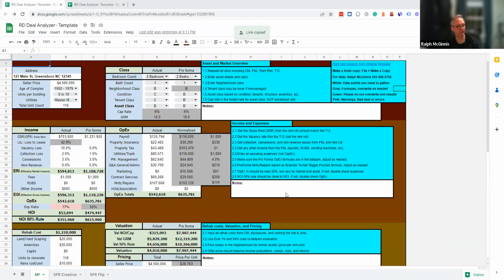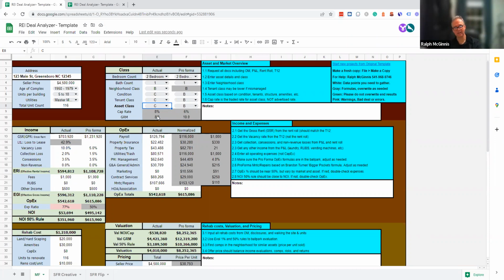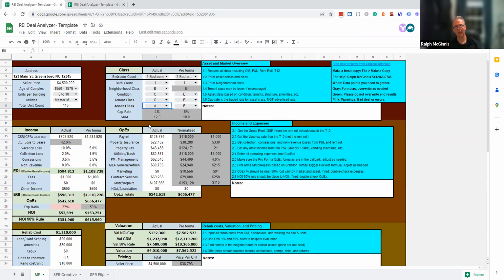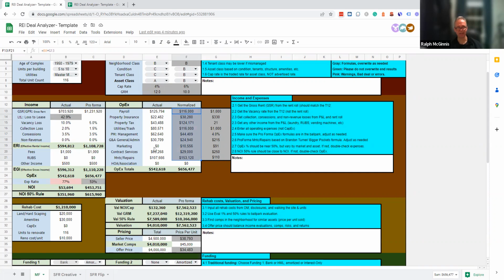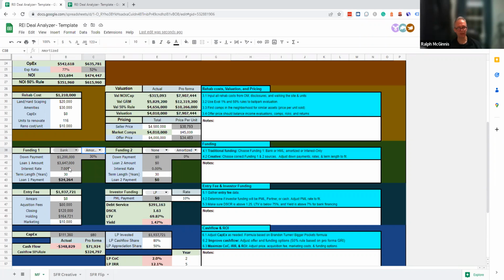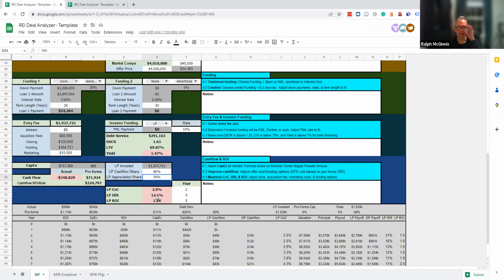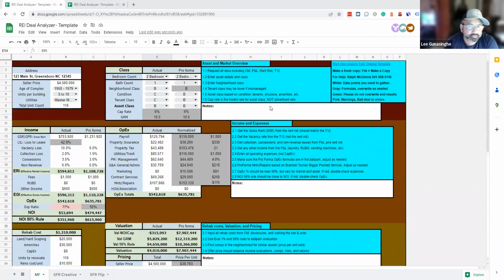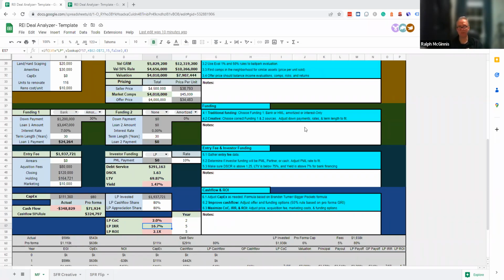Deal or No Deal 2023 03 09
Hey all!
Today is “Deal or No Deal” day!
Topic: Multifamily and creative SFR deal analyzer
I will break down how to use the deal analyzer.
Bring your deals, I will help you analyze on the spot.